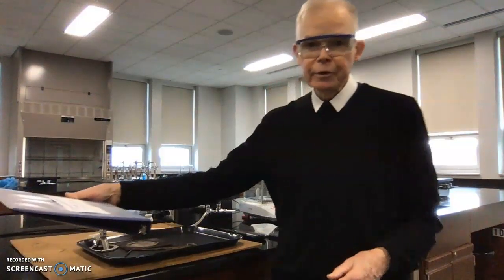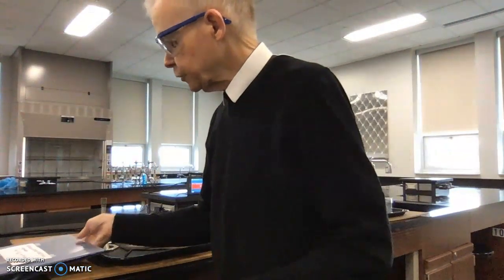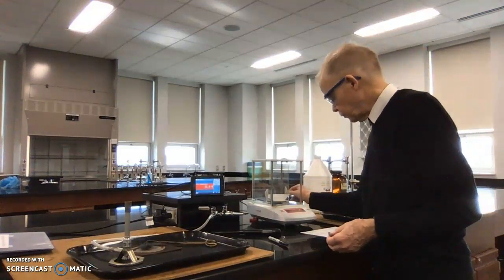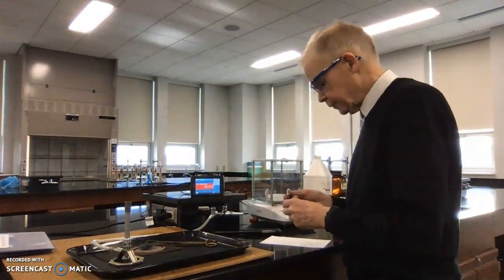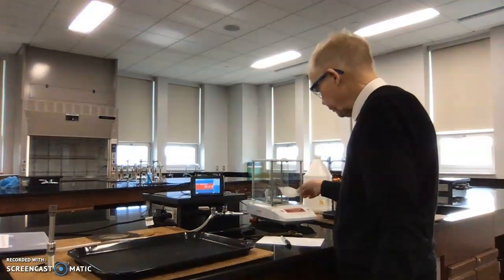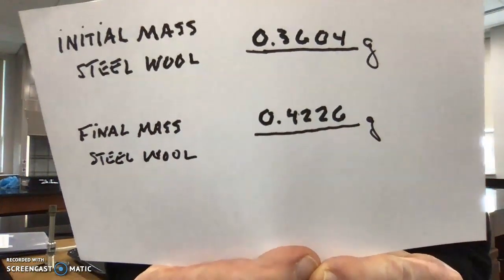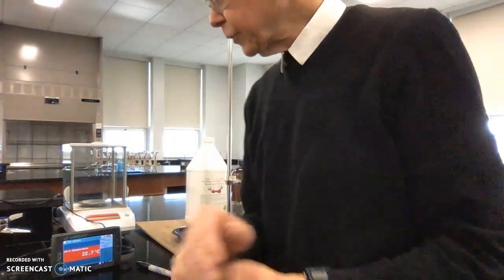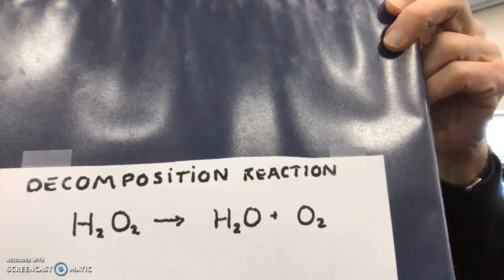Types of reactions 1 2